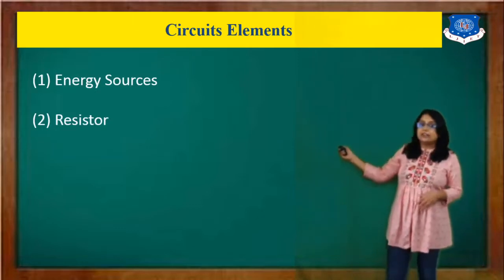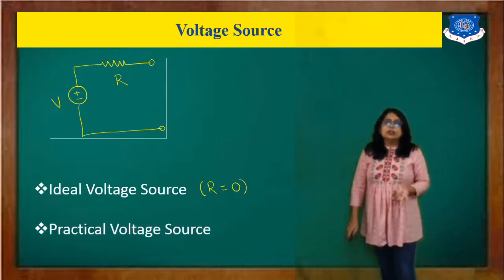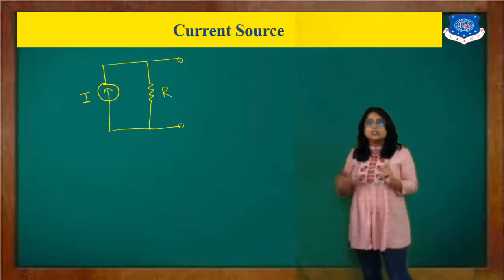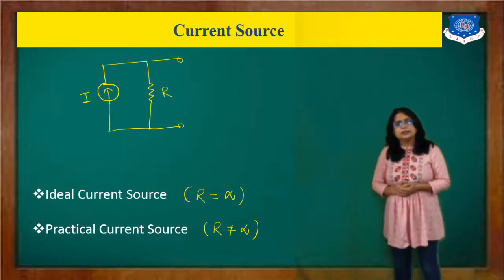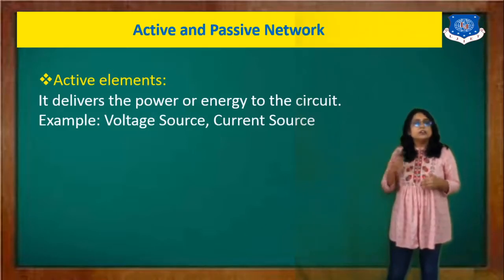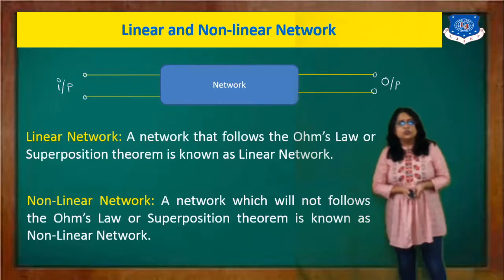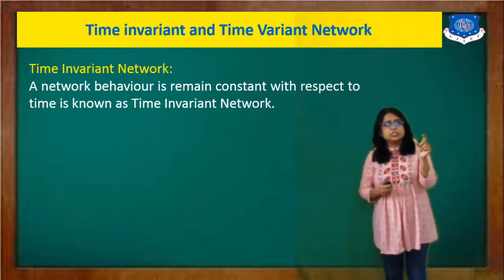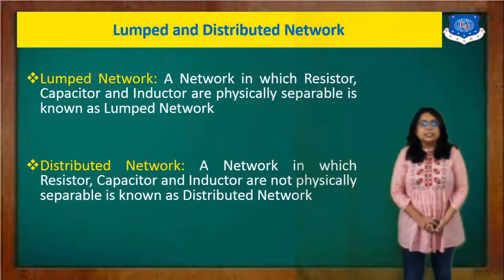SESSION 01 NT BASIC OF CIRCUITS AND CLASSIFICATION OF NETWORKS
Basic of Circuits
Assignment
1)Define: Lumped Network
2)Define: Distributed Network
3)Define: Linear Network
4)Define: Non Linear Network
5)Define: Time invariant Network
6)Define: Time Variant Network
7)Define: Unilateral Network